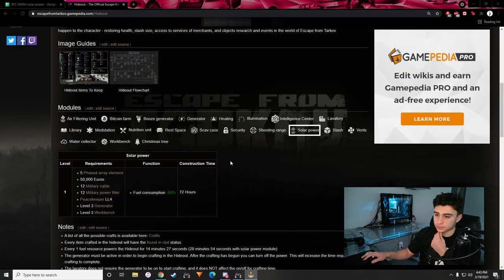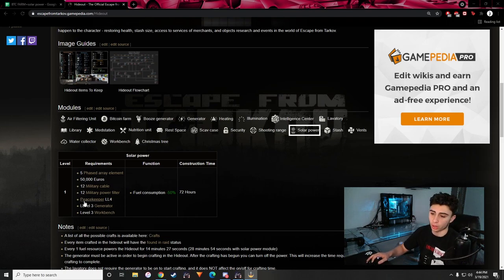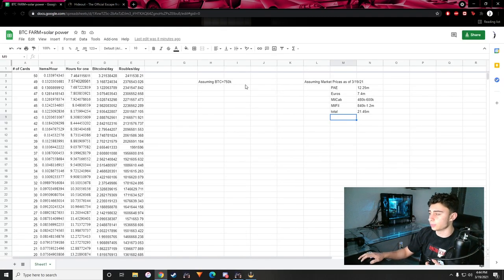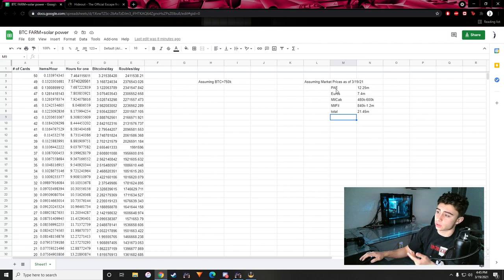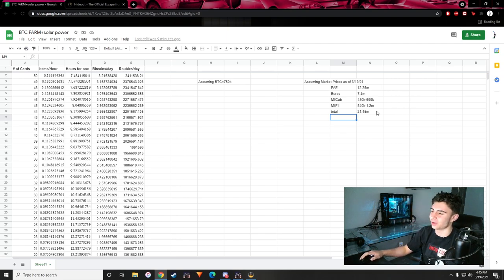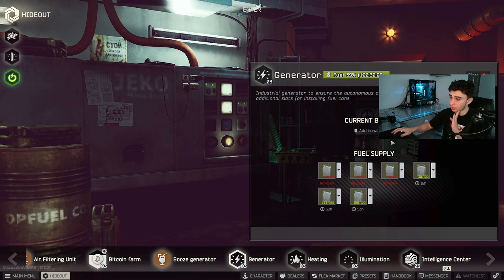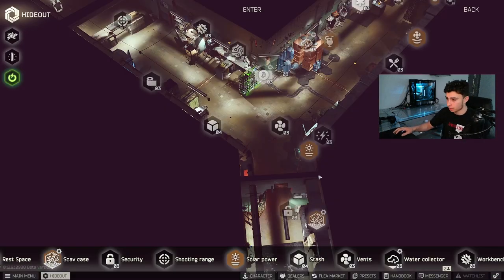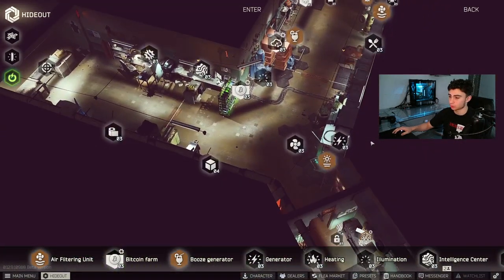Is Solar Power REALLY Worth it?-Escape From Tarkov Hideout Guide and Deep Analysis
MY SPECS:
Cpu: AMD Ryzen 7 3700x
Cpu Cooler: CoolerMaster Hyper 212 Evo
Ram: Gskill TridentZ ddr4 32gb 3200mhz
MotherBoard: Asus Rog Strix B450-f gaming
Gpu: Msi gtx 1060 6gb
Psu: Thermaltake 80 white 600w
SSD 1: Samsung NVME 500gb
SSD 2: SanDisk Sata 128gb
HDD 1: Blue 1tb

In this video we go over the details of the solar power and discuss weather or not if it's worth it. I give my insight and personal suggestions/opinions  when it comes to the solar power, the generator, and of course the bitcoin farm. I compile all the data of fuel efficiency and how to make the most out of your money.

I hope this video helps and teaches you all something.